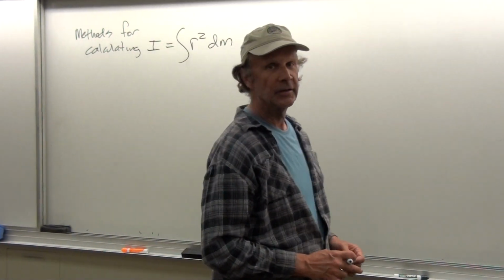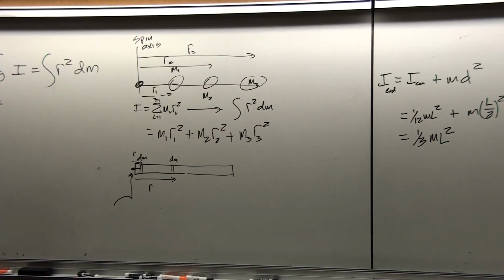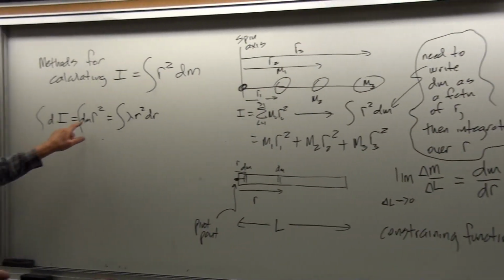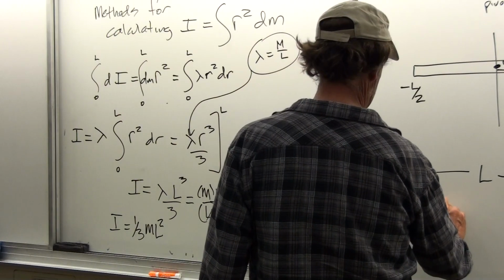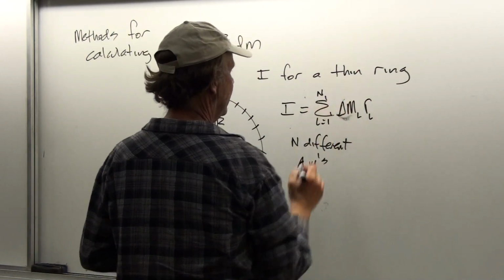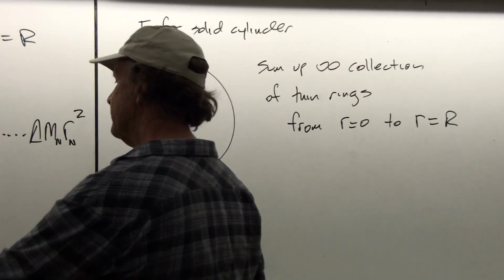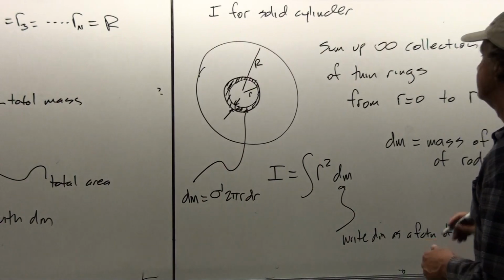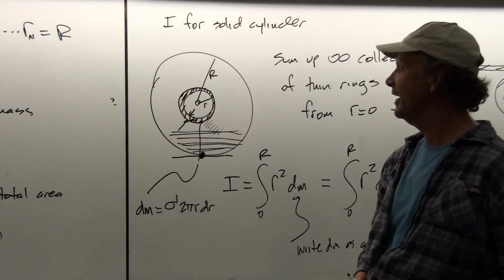calculus applied to moments of inertia